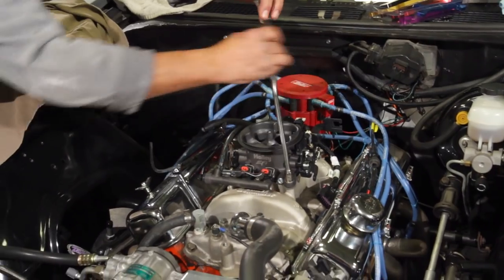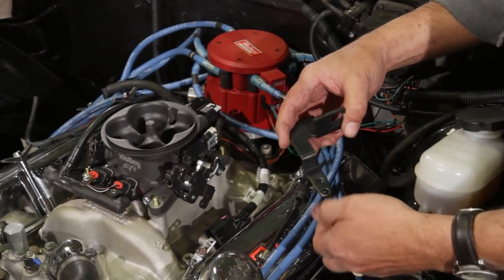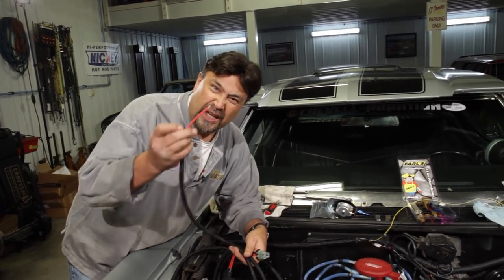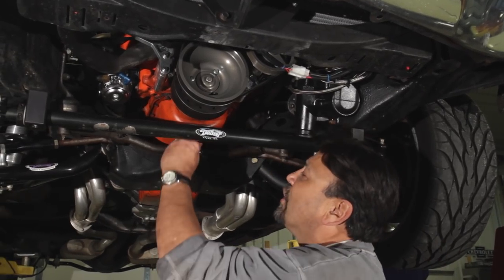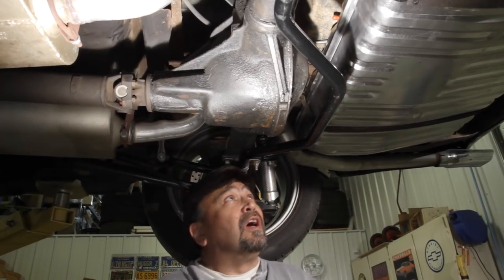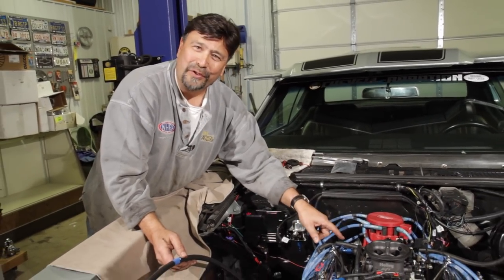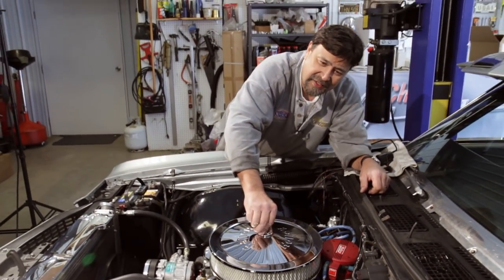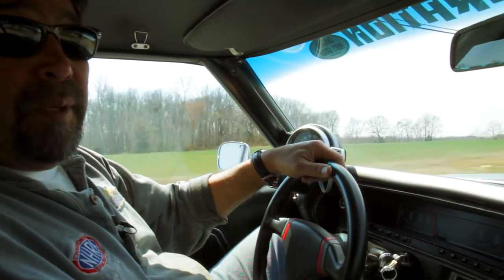Terminator EFI Install and Overview - Chuck's Garage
Chuck installs Holley's brand new Terminator EFI system on his '70 Chevelle. First we take off the old carburetor and bolt on the new Holley EFI Terminator throttle body. Then we mount the Terminator EFI ECU and wiring harness and begin wiring and plugging everything up. From there we go under the car and tackle the fuel system. After we get everything set up with the handheld tuner we take the new Terminator EFI system on a test drive!